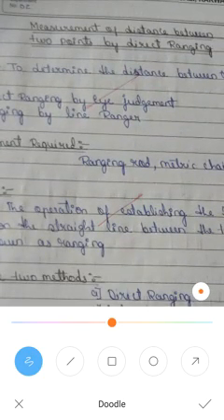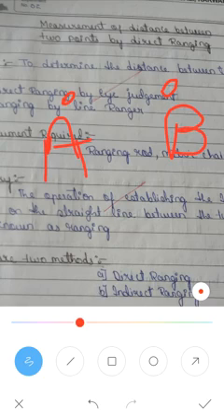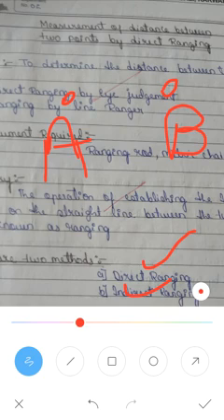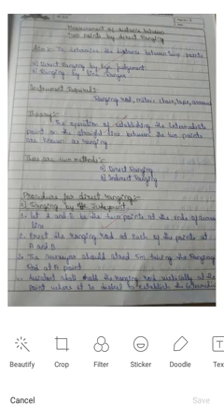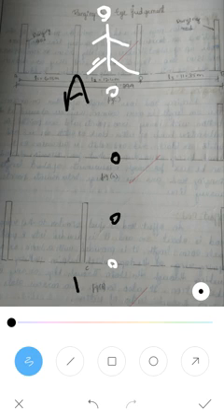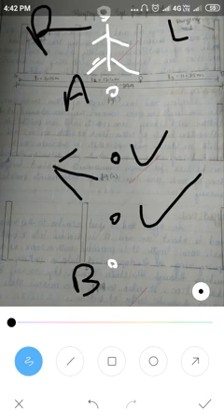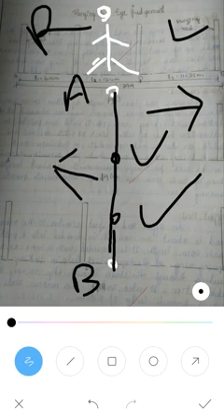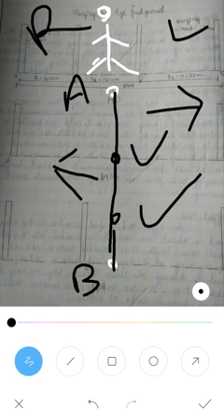Survey lab 4 by Prof.Ravikiran